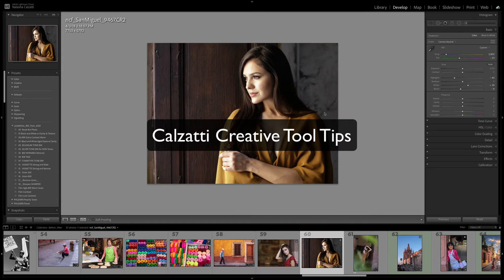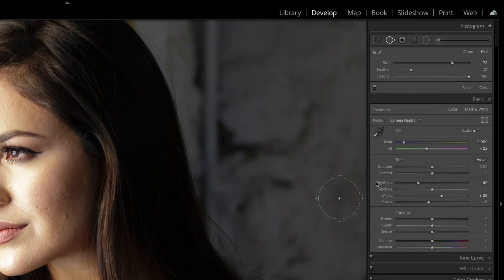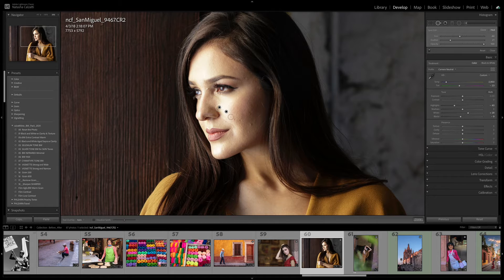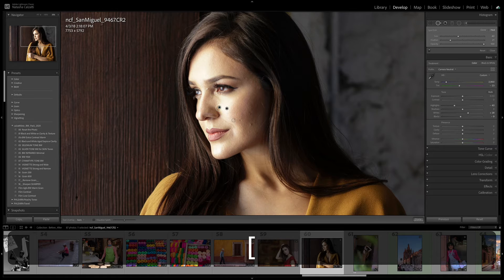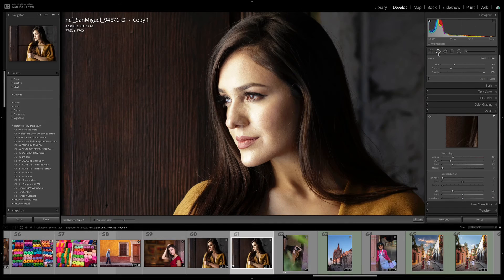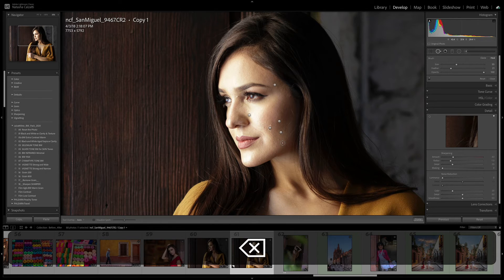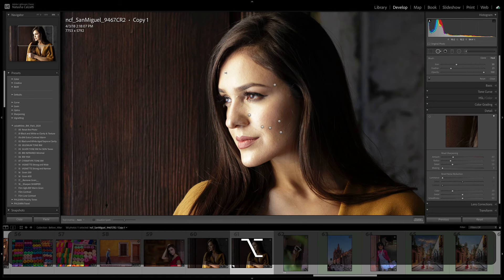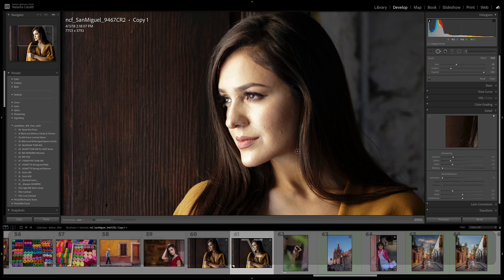Calzatti Tool Tips Portrait Spot Removal Lightroom Classic